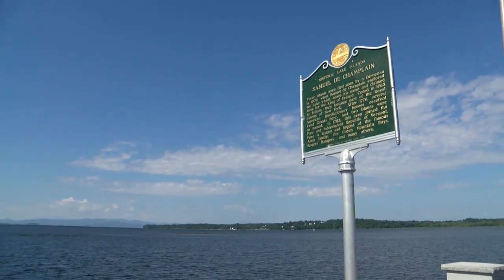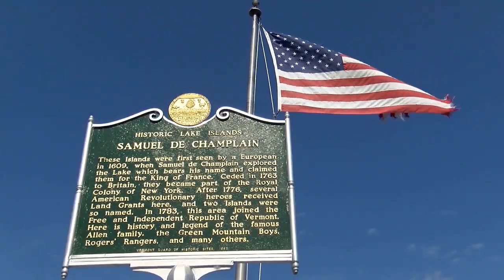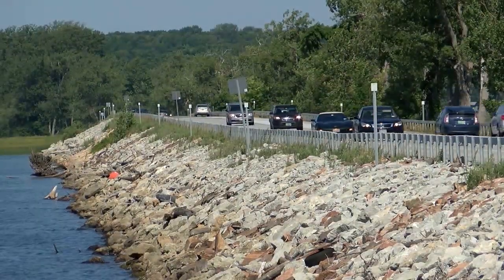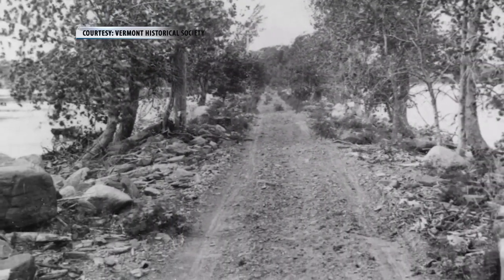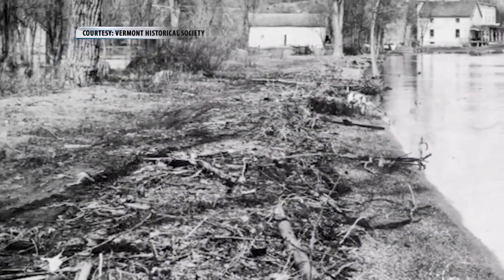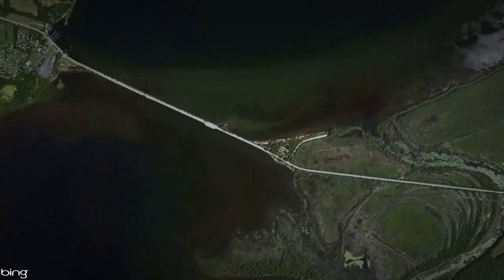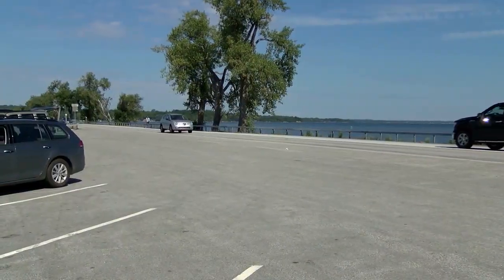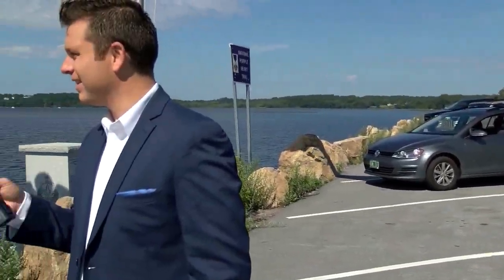This Place in History: The Sandbar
The sandbar was a natural feature, that when built up with fill, allowed access to the Lake Champlain Islands.  Originally privately owned, the roadway was turned over to the state in 1907 and is now part of U.S. Route 2.